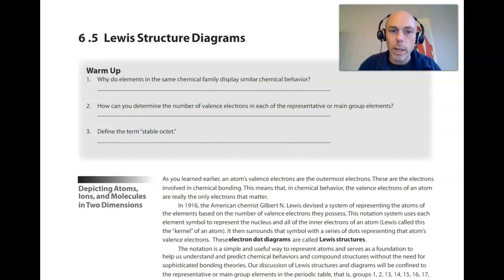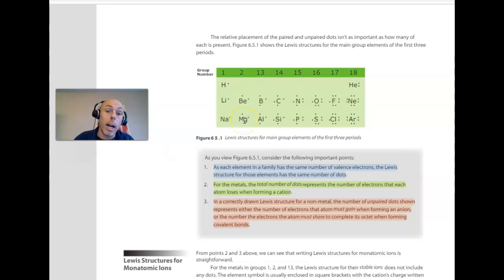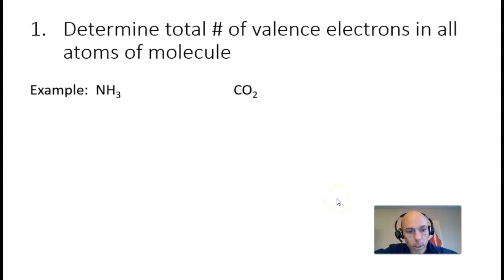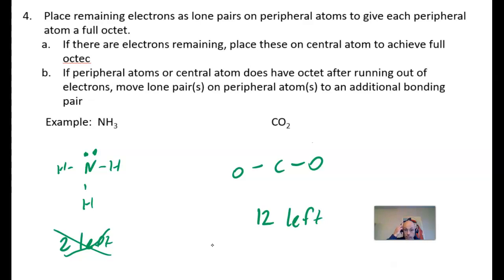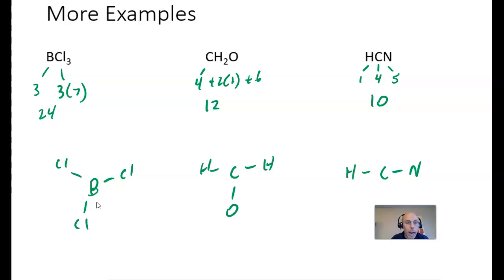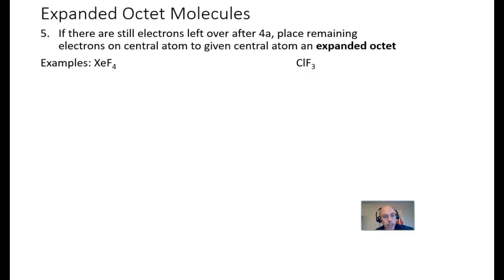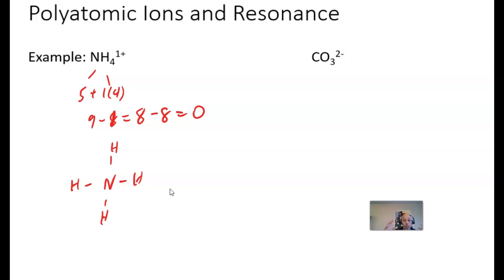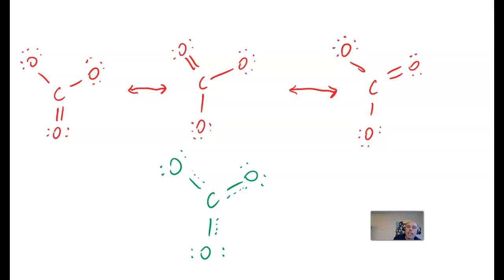Lecure 20 (Lewis Structures)